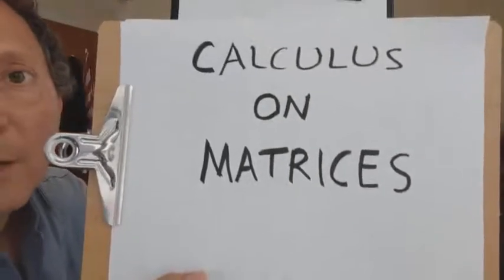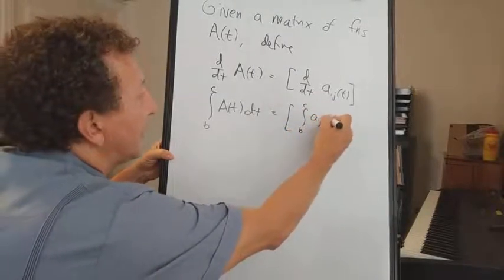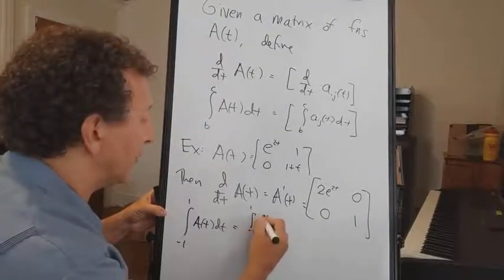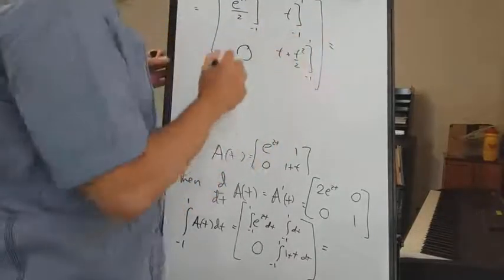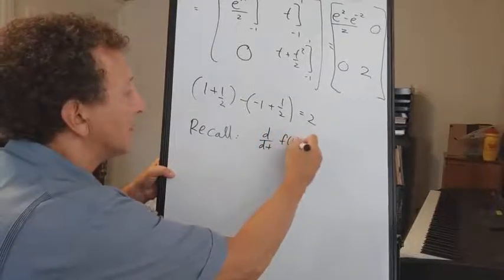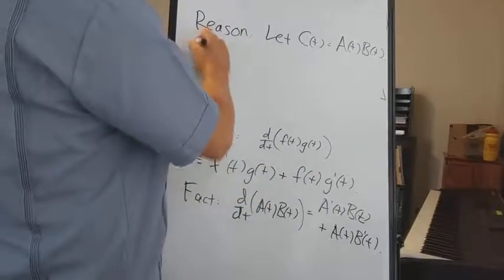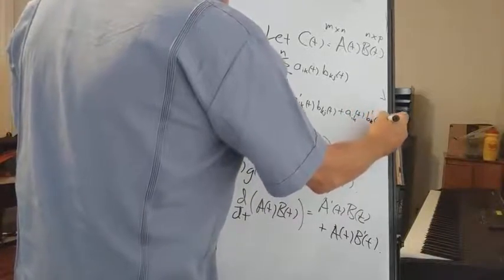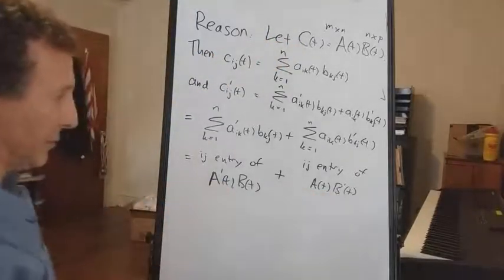MATH 205 Week 1 Lesson 6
Calculus on matrices